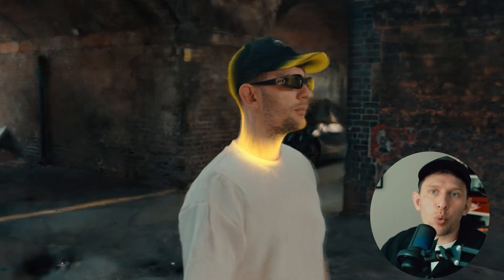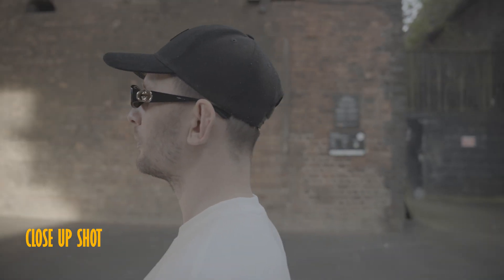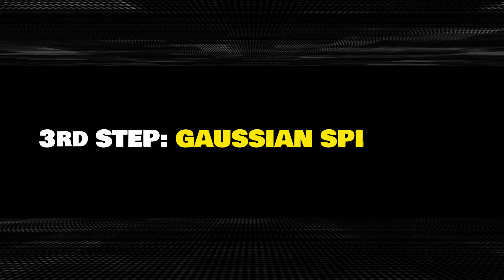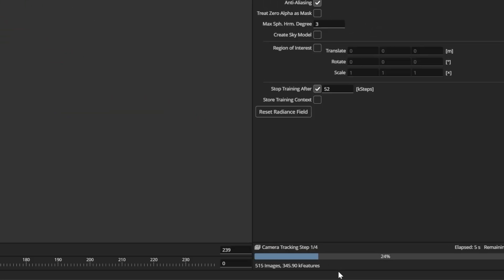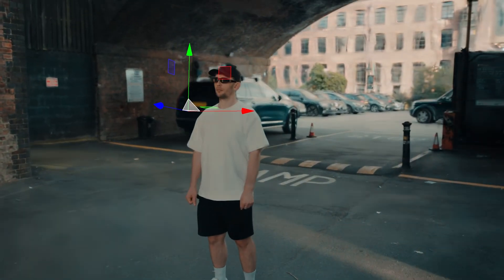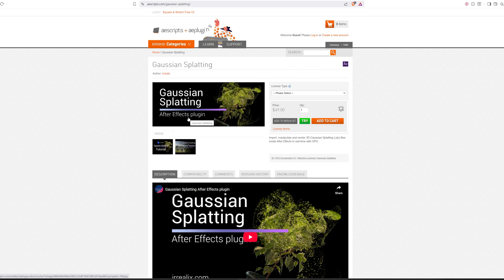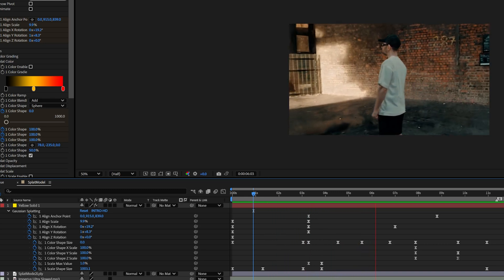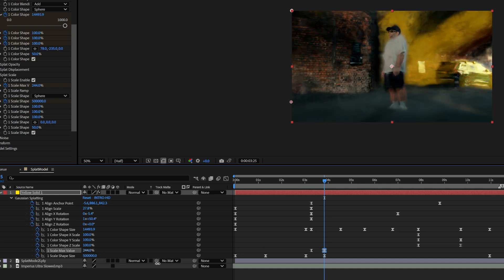Finally I Understand Why Everyone Is Talking About 3D Gaussian Splatting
In this video, I dive into Gaussian Splatting for the very first time creating renders using just a set of images as input. I'm genuinely impressed by the level of detail and realism I was able to achieve only using my own camera. From techniques to capture the videos, to post production to final render, this tutorial walks you through my entire process, sharing what worked — and what surprised me the most.

I’d love to hear your feedback and as well what parts I should improve.